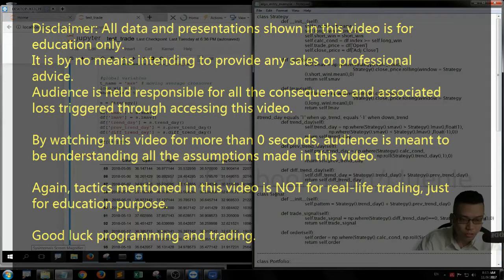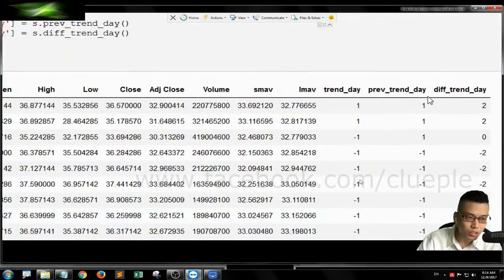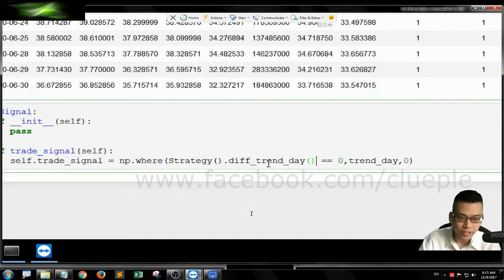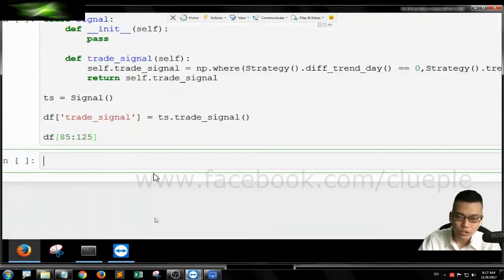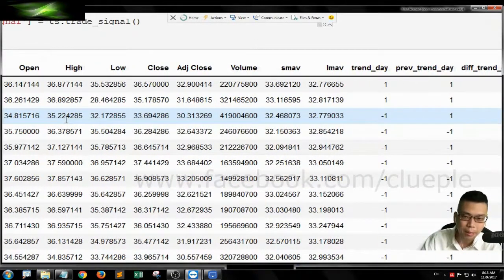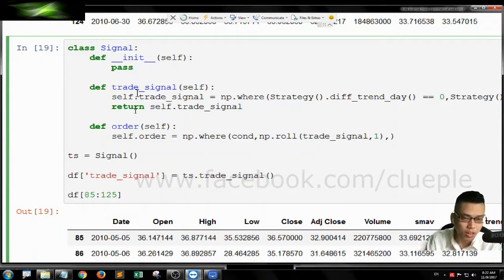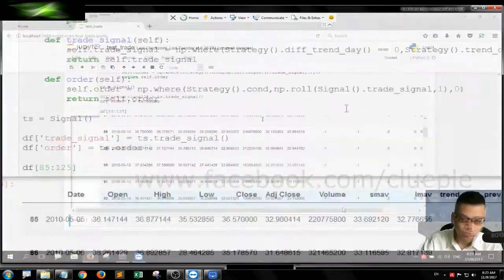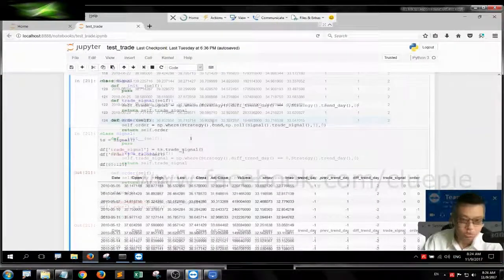Ana301| Trade Signal | Python Backtest With Anaconda | Win 10| 2017-11-10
Generate trade signal using Anaconda Jupyter Notebook on Win 10 | 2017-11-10